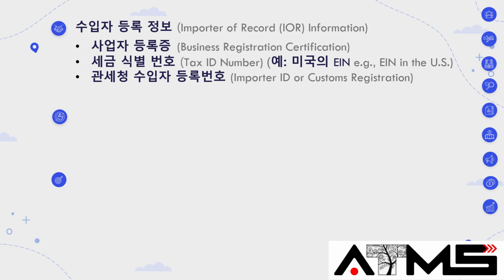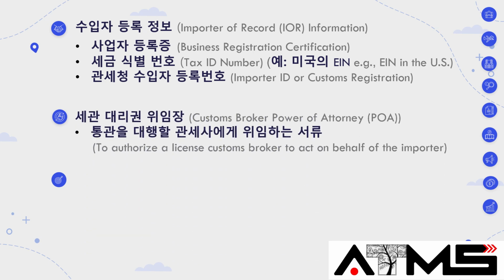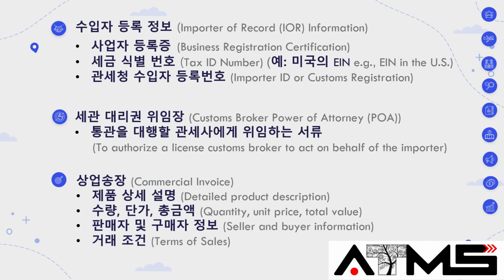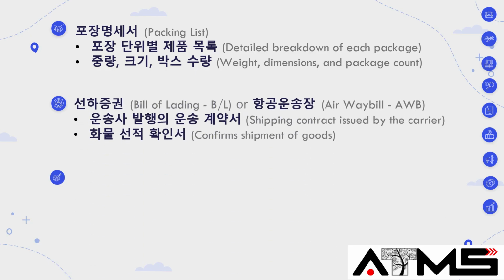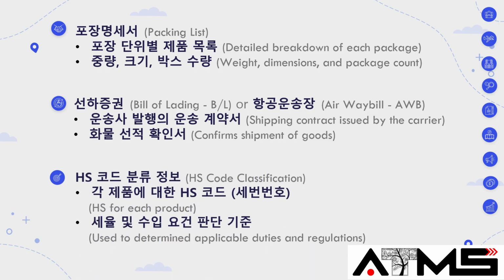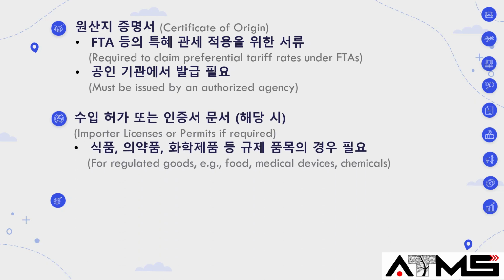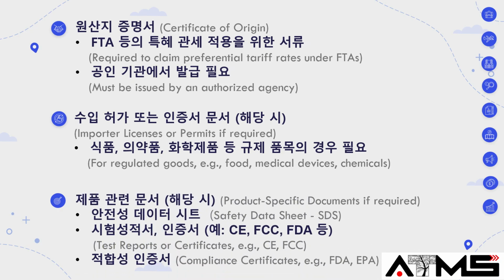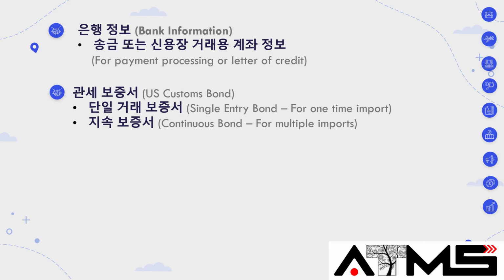4E. 10 DOCUMENTS REQUIRED FOR A NEW U.S. IMPORTER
🎯 [Title]  Essential Guide for Beginner Importers: All You Need to Know for U.S. Imports
📌 [Description]  Are you new to importing or planning to start importing into the U.S.? This video compiles all the essential documents and preparation step every beginner and future importer must know.
✔️ Basic import procedures
✔️ Must-have documents
✔️ Key points to watch out for Start your import journey right by watching this video!

ATMS Logistics, Inc. customs brokers import CBP customs broker 통관 # 수입